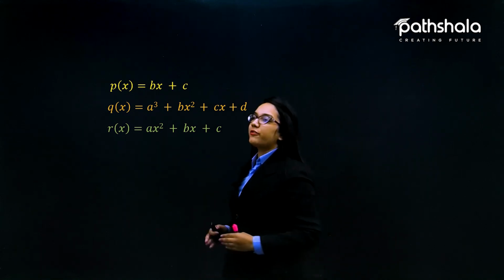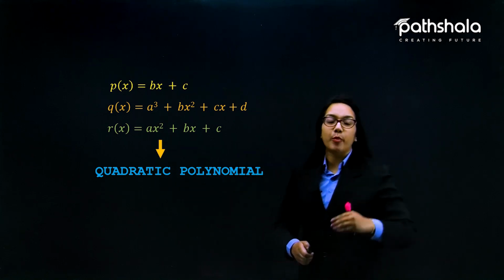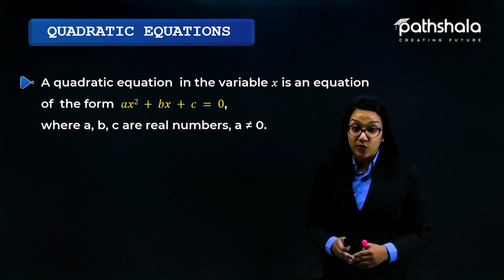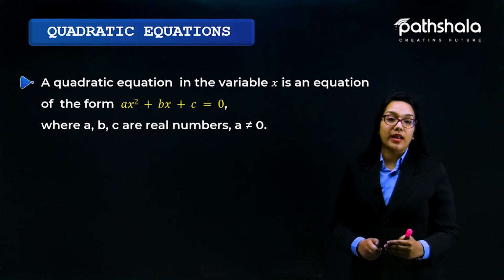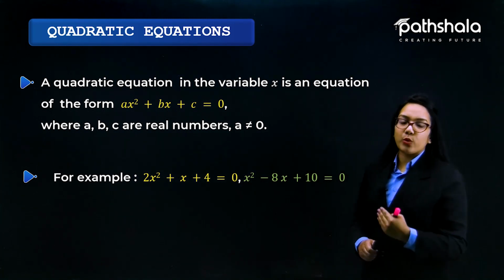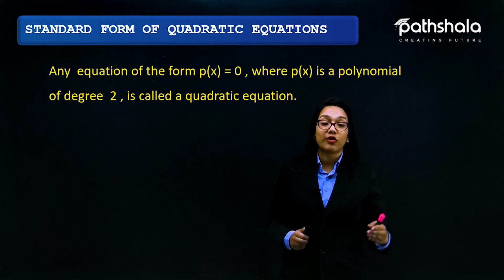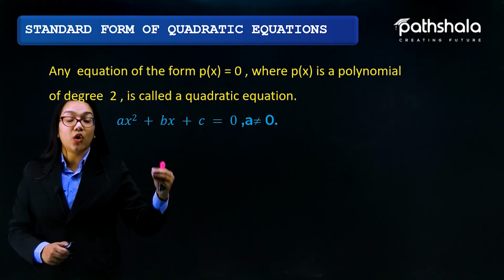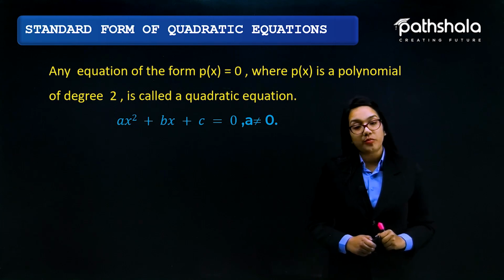Introduction | 4 Quadratic equation | Maths | Class 10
Subject : Maths
Chapter :  Quadratic Equations
Topic Name :Introduction